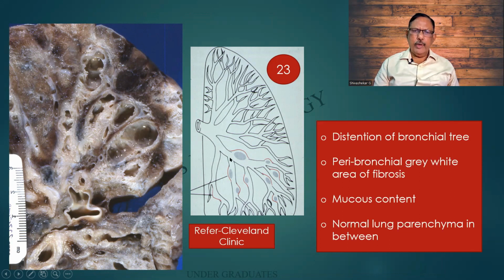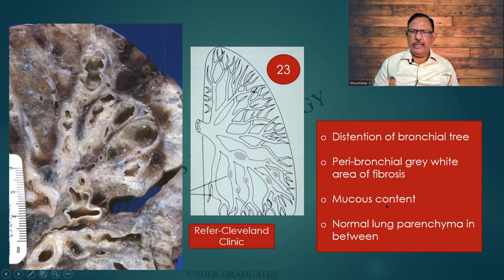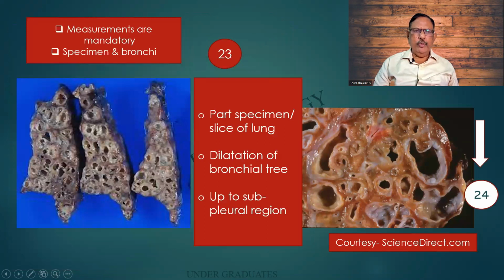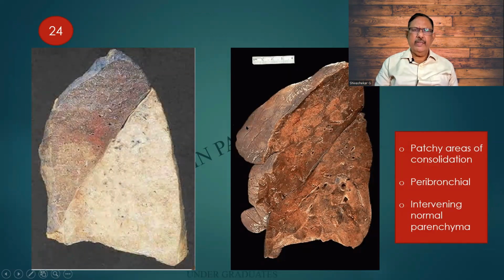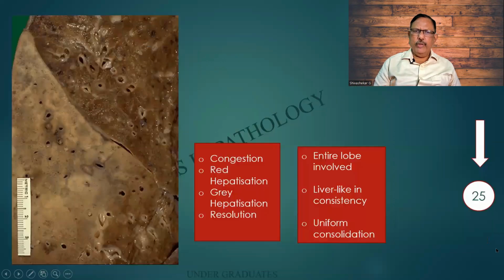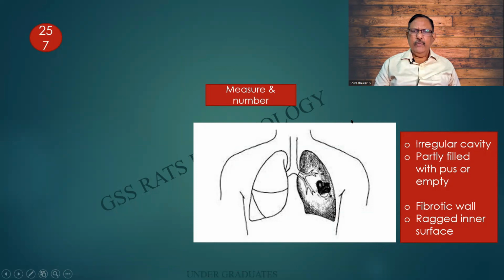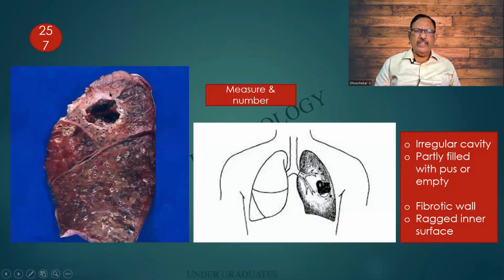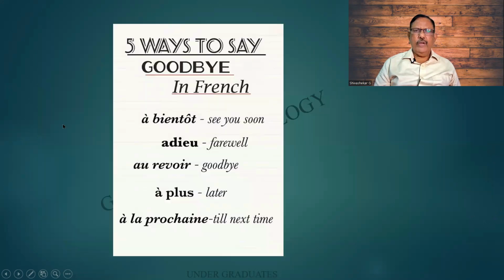UGs- Spot the Spotter. Lesions lung Gross Dr GSS SRM MCH RC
Describe, differentiate, identify. Spotter/ Viva Voce